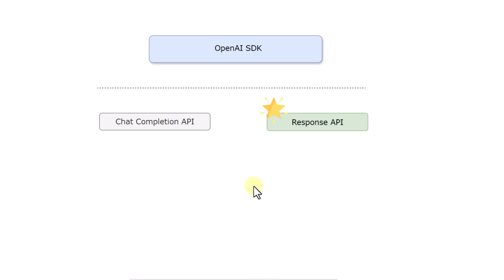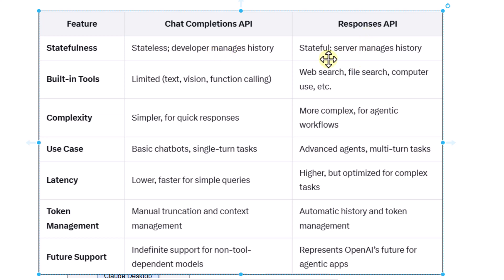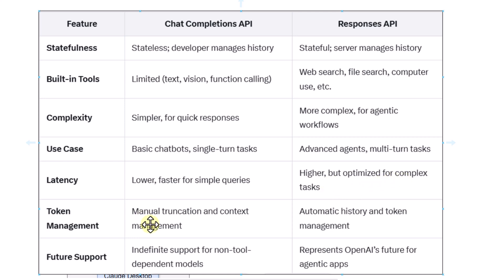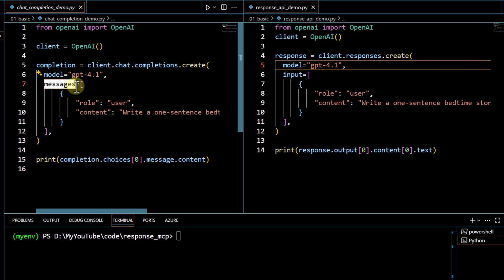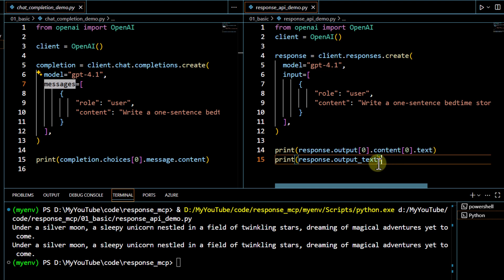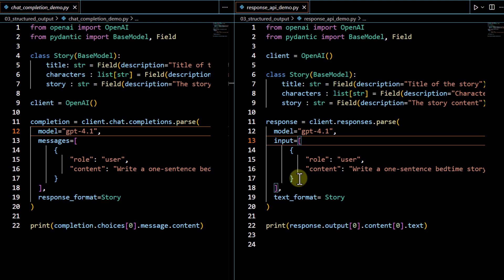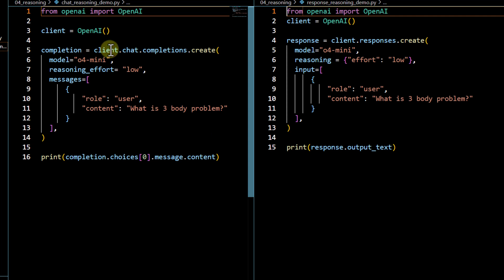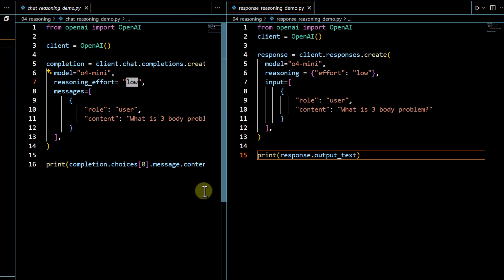01. OpenAI's Response vs Chat Completion API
Learn the crucial differences between OpenAI's Chat Completion API and the newer, highly recommended Response API. This video dives deep into why the Response API is becoming the future for building robust applications, even though the Chat Completion API isn't going away.

Chapters:
[00:00:00] Introduction
[00:00:20] Comparison
[00:02:05] Code Differences: Basic Setup
[00:02:45] Code Differences: Structured Output
[00:03:30] Code Differences: Reasoning Models